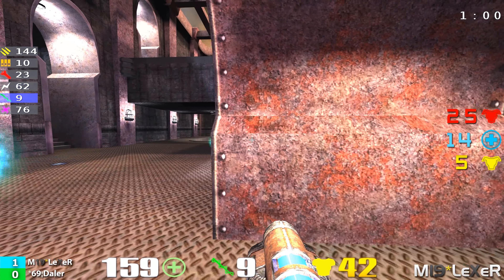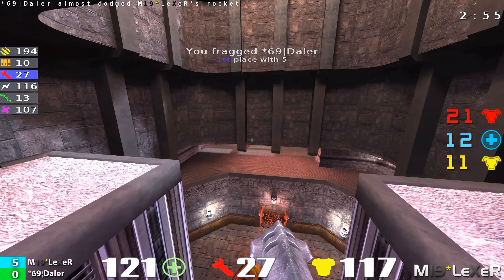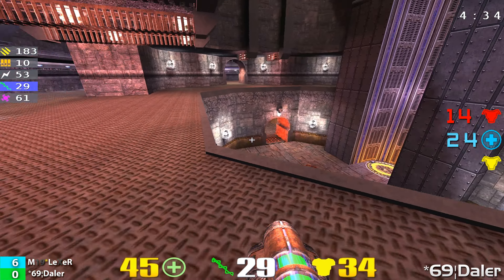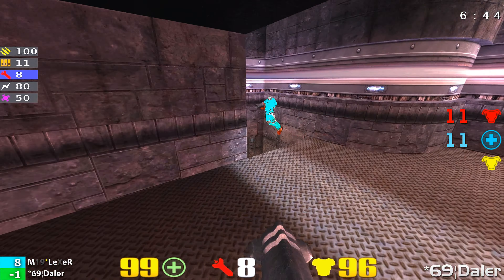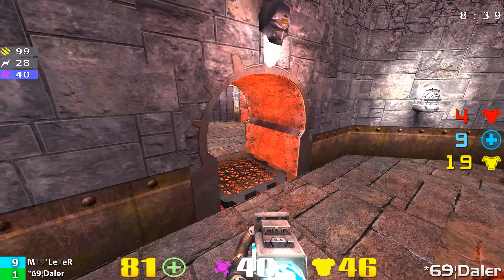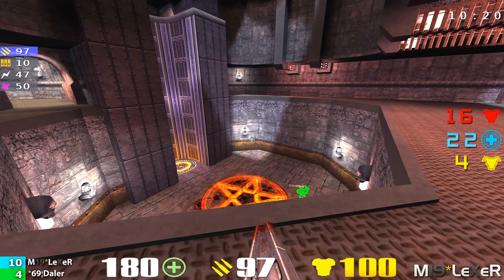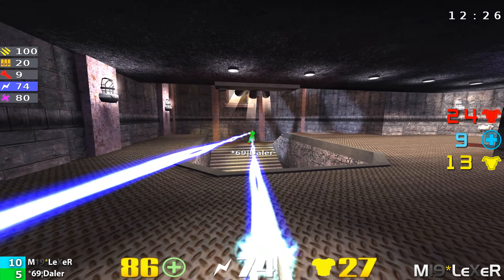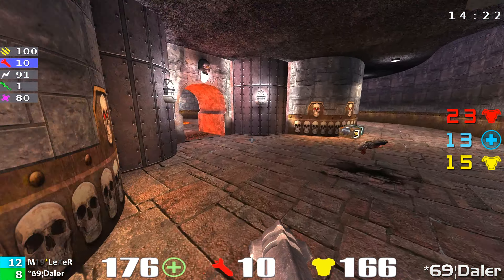QuakeCon 2002 Grand Final: LeXeR vs Daler (casting) Quake3 Duel Tournament 1080p60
This is a re-upload. You can now watch the QuakeCon2002 Grand Final at 60 fps in 1080p. Here is the original video description:

"This is the Grand Final of the Quake3 Arena Tournament from QuakeCon 2002. The finalists are Alex "LeXeR" Nesterov (RUS) and Sean "Daler" Price (USA).
The Grand Final features both POV demos.
Date: August 18th, 2002
The commentator is: djWHEAT

Here is a video of the Grand Final (and Winners-Bracket Final) only with the in game sounds and without English commentary.

PS.
This game is somewhat similar to QuakeLive.